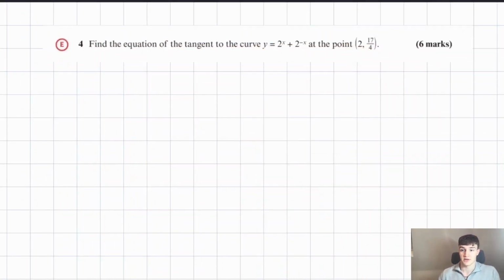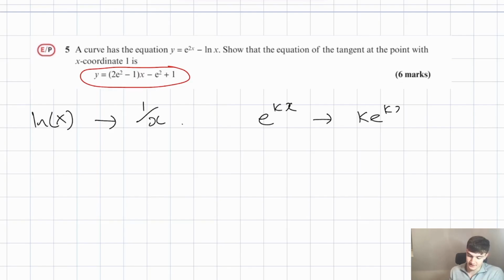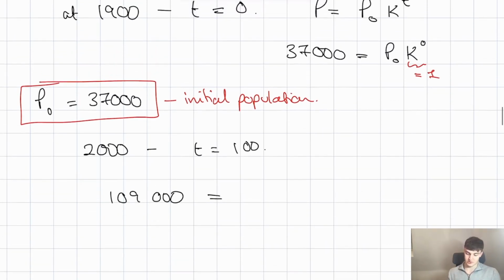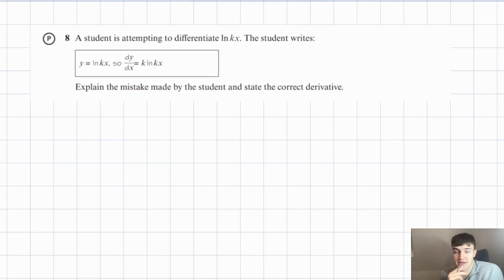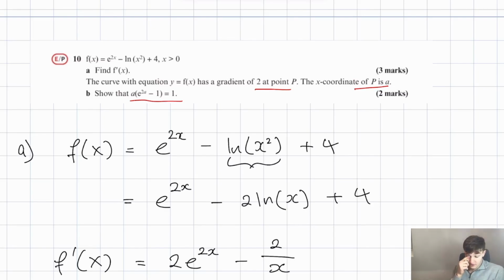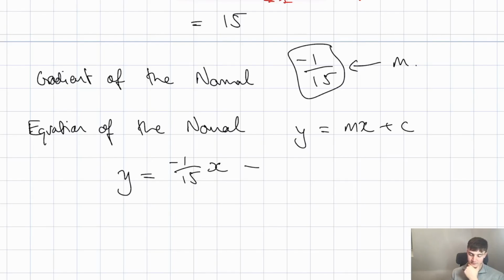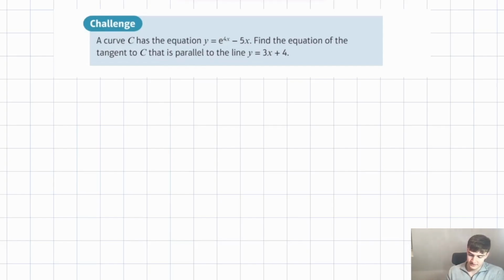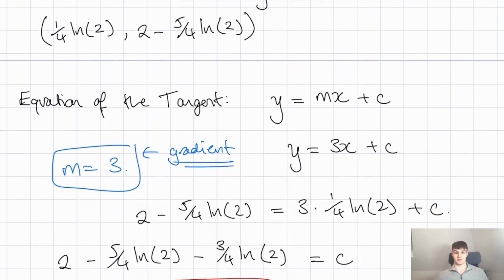All Differentiation Exam Style Questions! | 9.2 Differentiating exponentials and logs | A-level yr2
FULL Worked solutions to Edexcel A-level maths year 2 topic: Differentiation | Exercise 9B: Differentiating exponentials and logs.

I do not claim ownership of any copyrighted materials that may be referenced, including past paper questions, syllabus content, or other educational resources. All materials used in this video fall under Fair Use as outlined in Section 107 of the Copyright Act 1976, which allows limited use of copyrighted content for purposes such as criticism, teaching, scholarship, and research.

If you are the rightful owner of any copyrighted material featured in this video and believe its use is not in compliance with fair use, please contact me directly so we can resolve the issue.